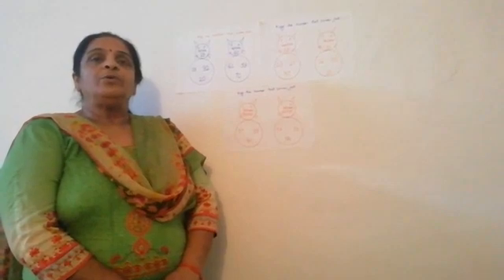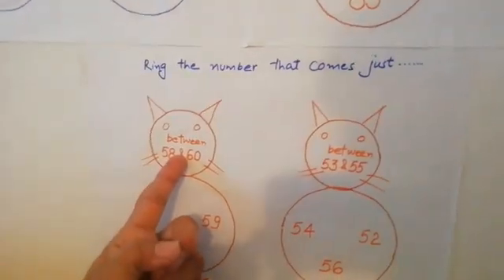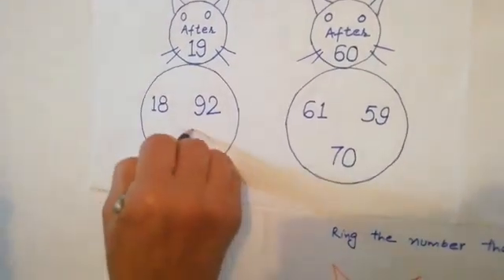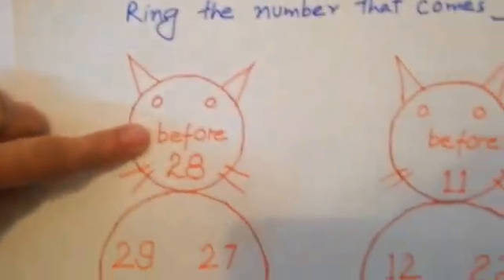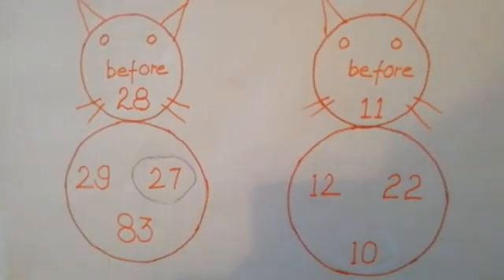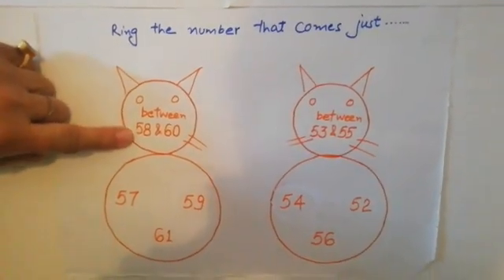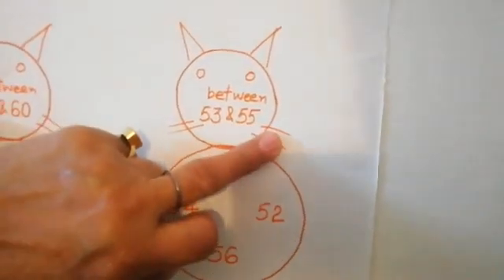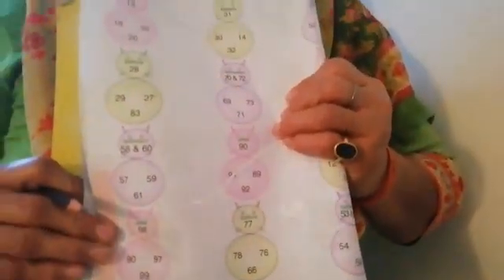Class 2 Maths- Pg 4 What comes before, after & between?